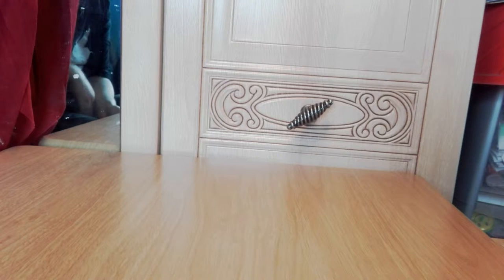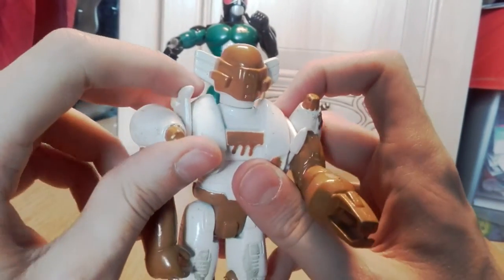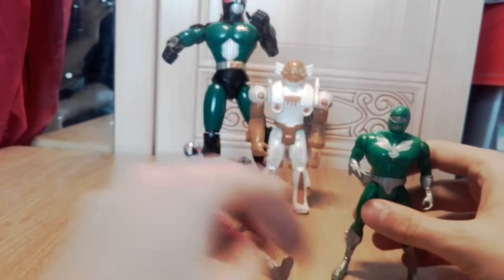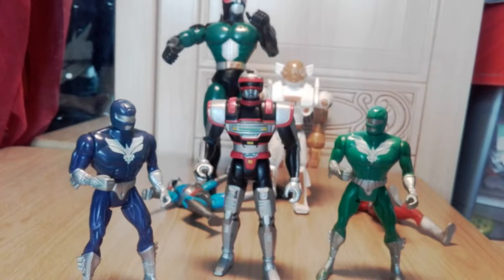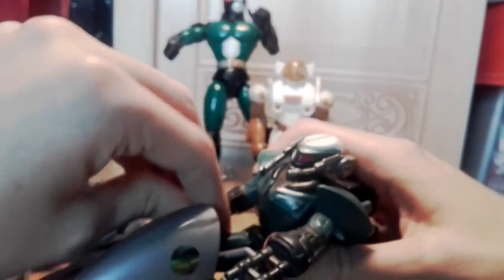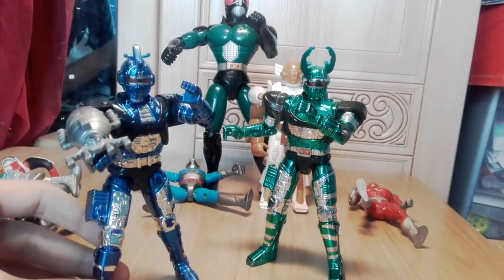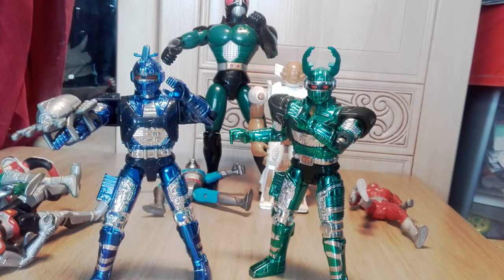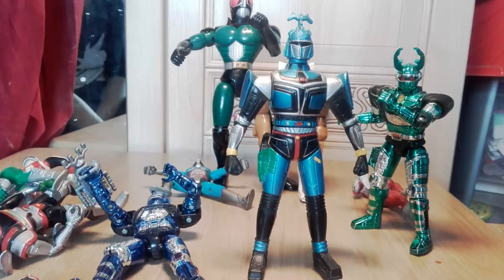ImminentCollections: Power Rangers (Part 2)- Spin-Offs and Knock-Offs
It's time to morph to the next level! This time it's... not actually Power Rangers are all. Instead, I bring to you tonight a visual representation of some Power Rangers-esque figures. Prepare to hold your... Morphers (That was a really forced reference, I'm sorry).